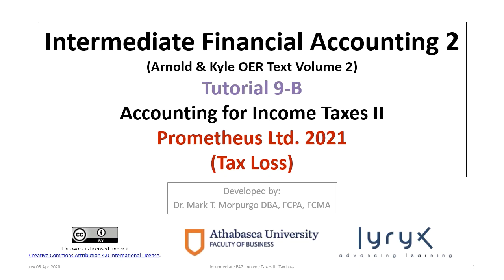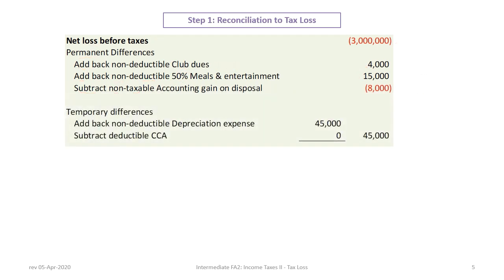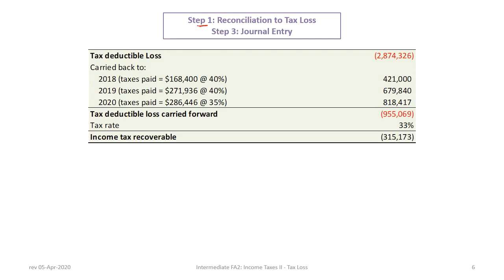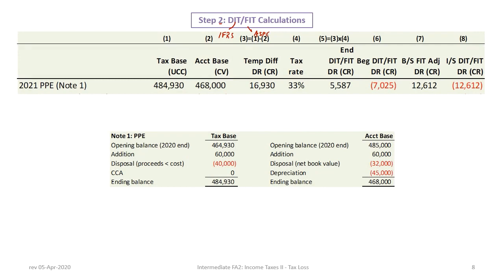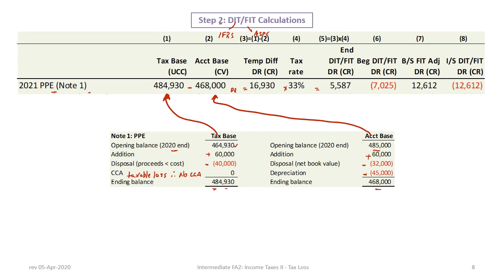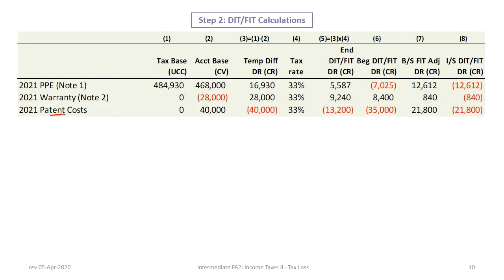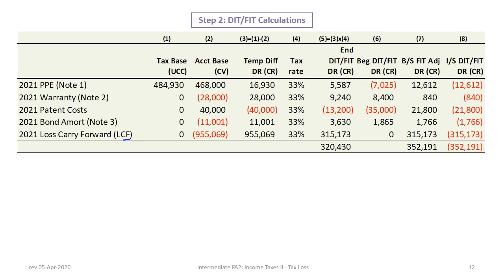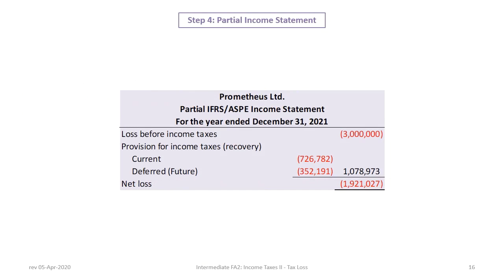Accounting for Deferred Income Taxes (IFRS) and Future Income Taxes (ASPE) - Tax Loss (rev 2020)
This video includes the following learning objectives:

LO1: Prepare a schedule to reconcile accounting loss to tax loss and calculate current income tax recoverable.
LO2: Prepare a schedule to determine ending deferred/future income tax balances on the balance sheet and calculate any deferred/future income tax expense or recovery.
LO3: Prepare journal entries to record current and deferred/future income tax expense or recovery.
LO4: Prepare a partial income statement showing provisions for current and future/deferred income taxes.
LO5: Prepare a partial balance sheet showing income tax related accounts under IFRS and ASPE.